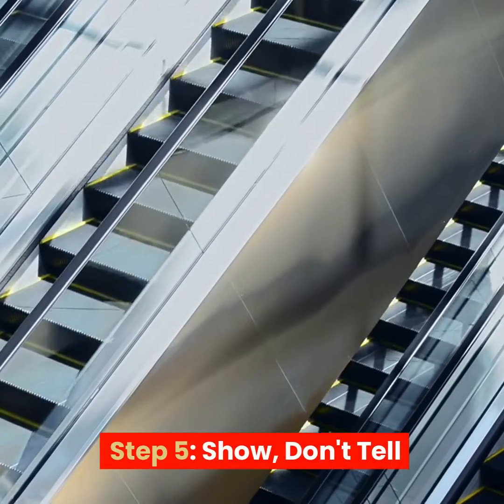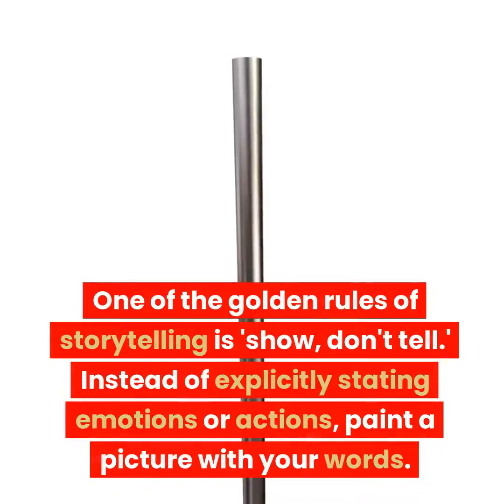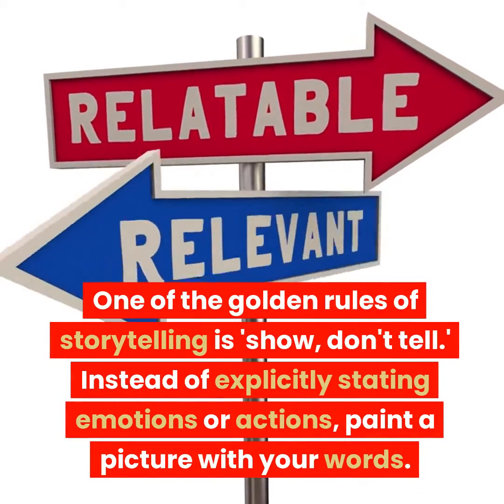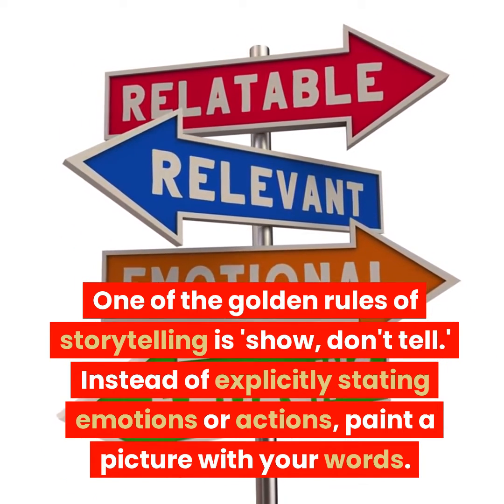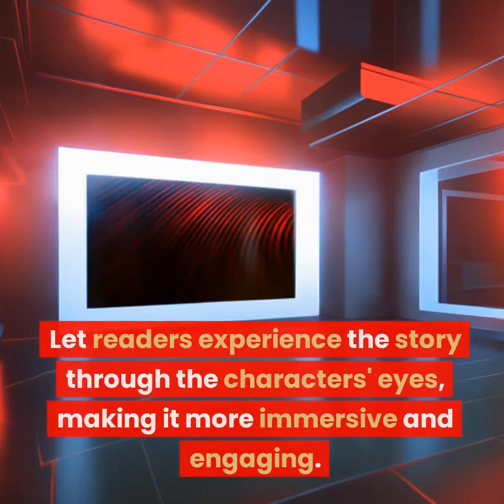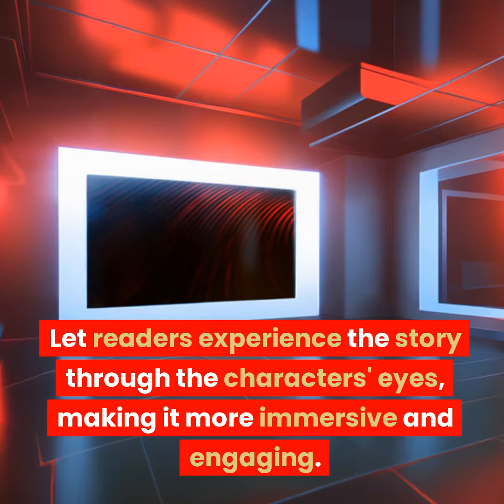Crafting a Captivating Short Story: A 2-Minute Writing Workshop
Welcome to the "Crafting a Captivating Short Story: A 2-Minute Writing Workshop" video! In this short tutorial, we will guide you through the art of crafting an engaging and captivating short story in just two minutes. Whether you're a seasoned writer looking for a quick refresher or a beginner eager to dive into storytelling, this workshop is packed with valuable tips and techniques.